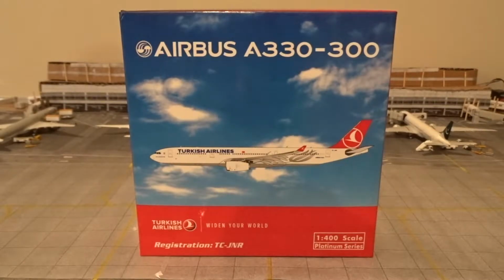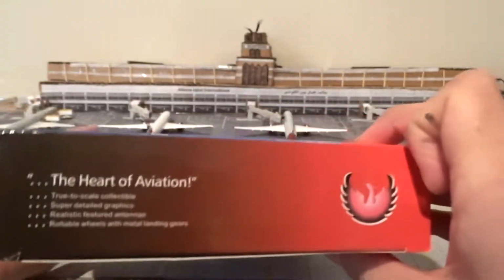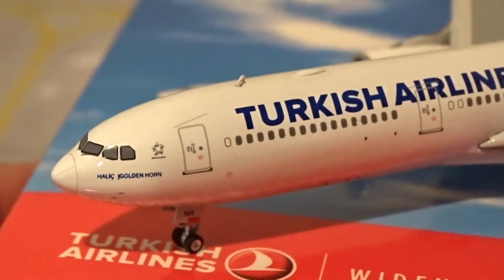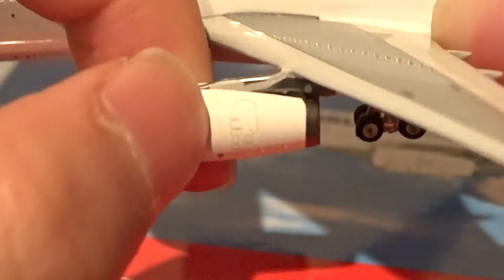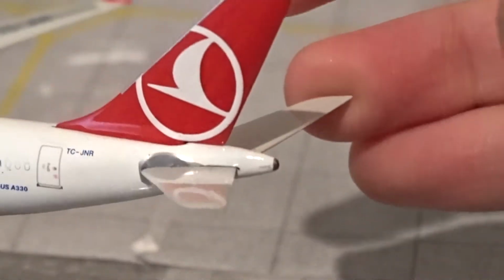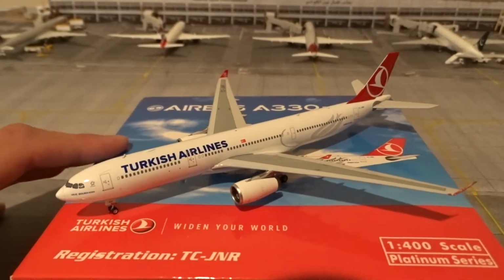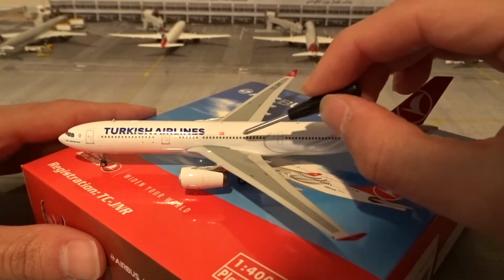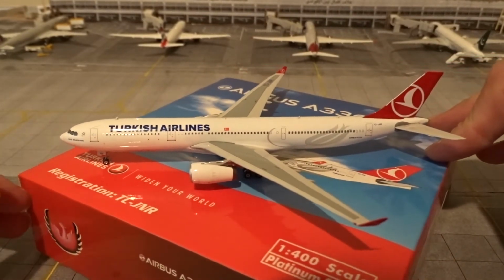Phoenix Models 1/400 Turkish Airlines A330-300 (Review #79)!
Bringing to you another review today, this time of a somewhat random model. Phoenix released this back in July 2015 and it's a bit rare but I'm sure you can only find it on eBay within the range of $70-80. Phoenix did a great job on this Turkish A330 and if you can find one I'd definitely say go for it. I bought this for a total of roughly $60 off eBay but because it's a somewhat rare model I'd definitely say it was worth it.
Aircraft: Airbus A330-300
Airline: Turkish Airlines
Country: Turkey
Registration: TC-JNR
Name: "Haliç / Golden Horn"
Livery: Current livery
Manufacturer: Phoenix Model 1/400
Overall Rating: 9/10

CAMERA: Sony DSC-HX400V and iPhone XR
EDITOR: iMovie 10 (on MacBook Air)